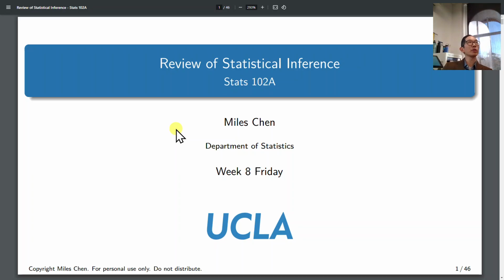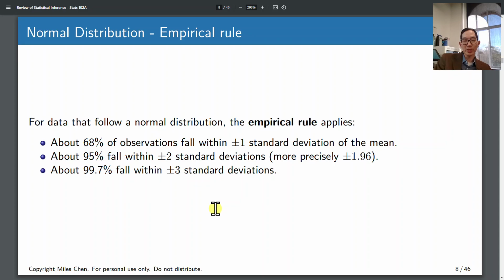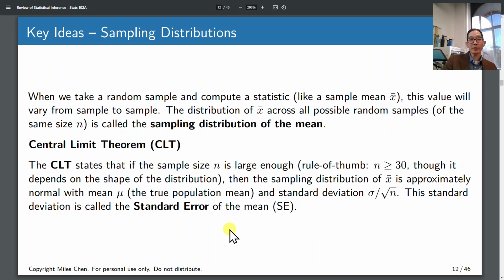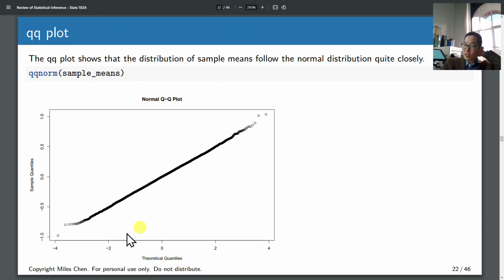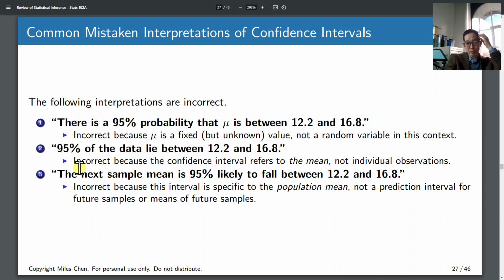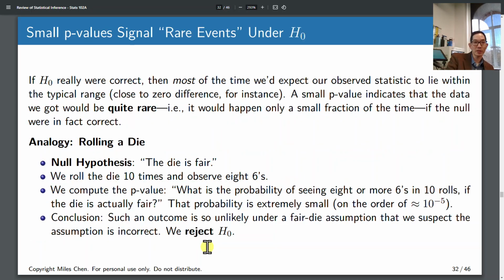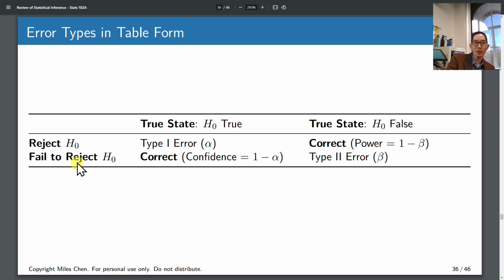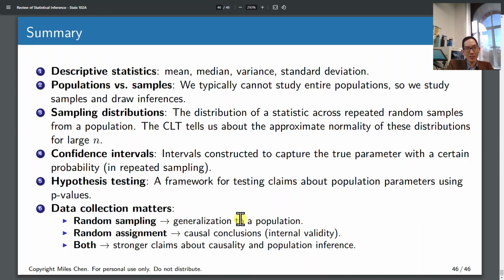2025 02 28 Stats 102A